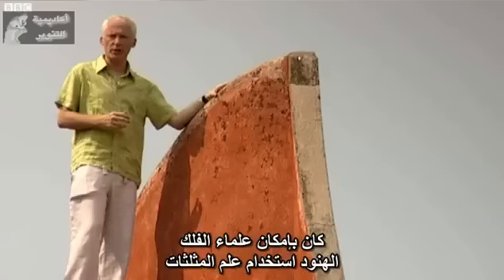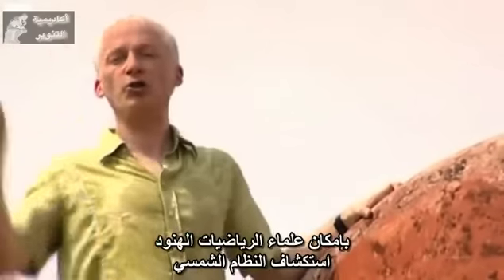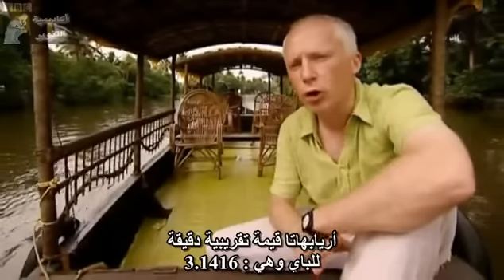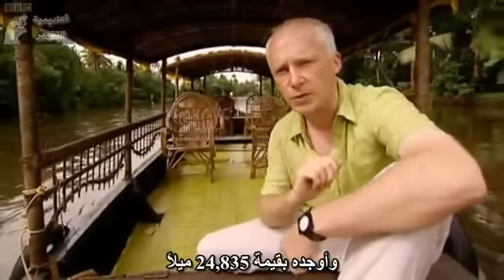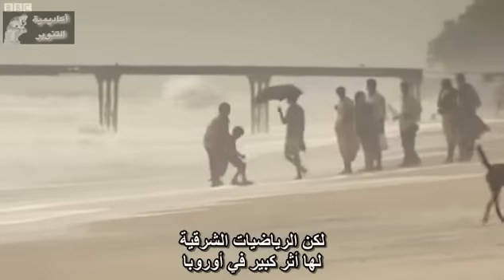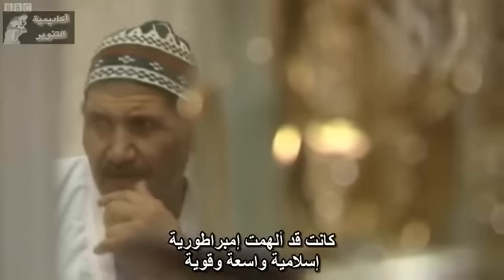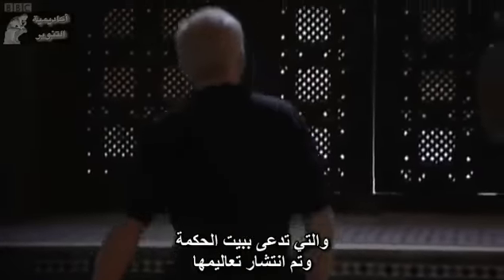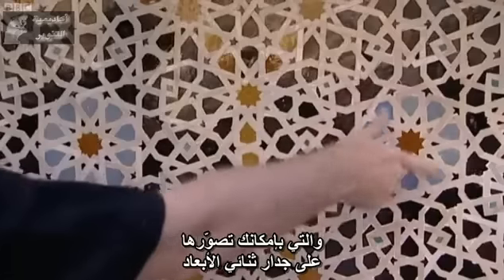تاريخ الرياضيات الجزء الثاني 4/6